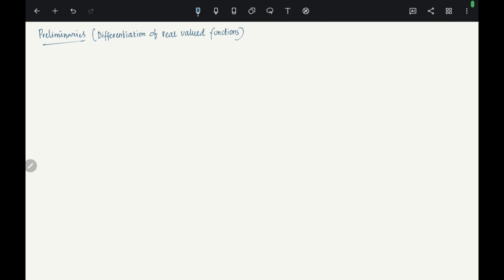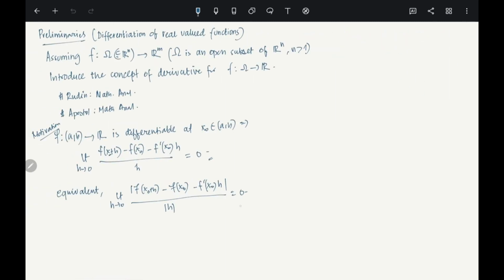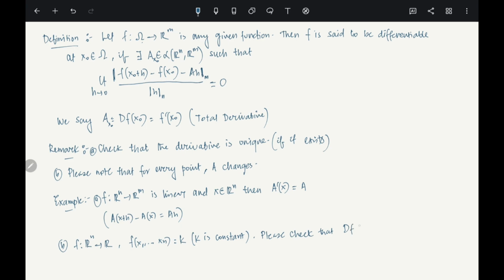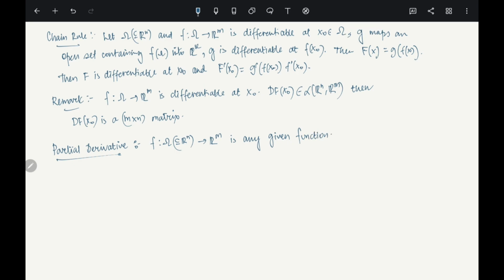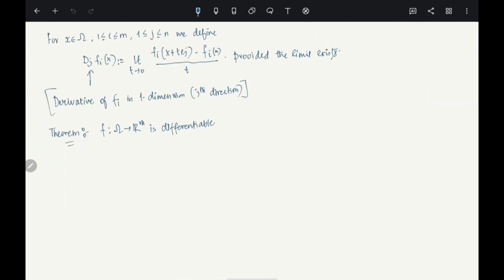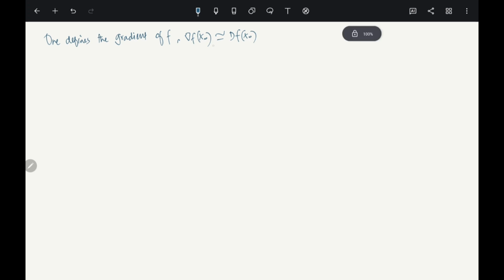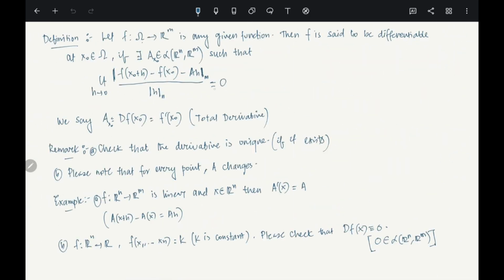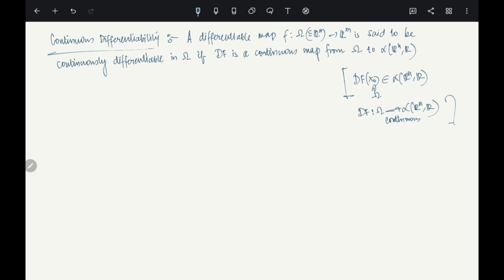Lecture 04 : Calculus in Several Variable